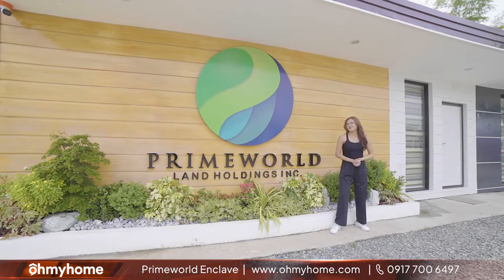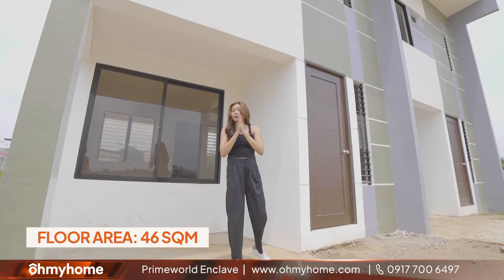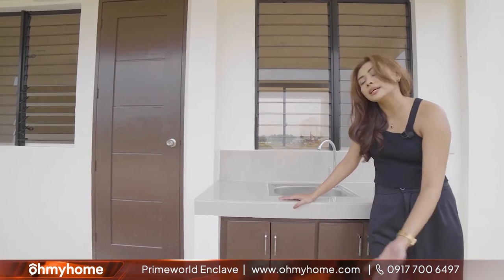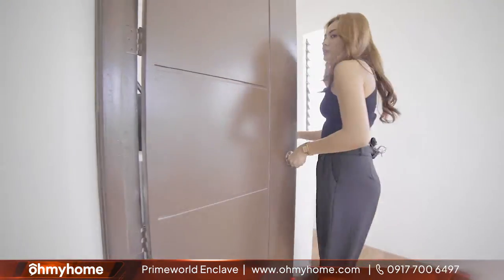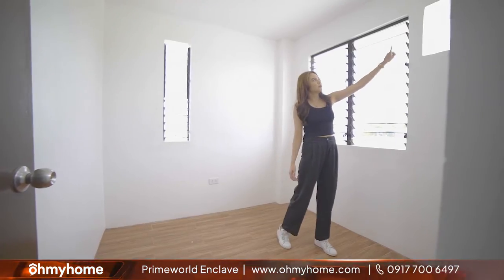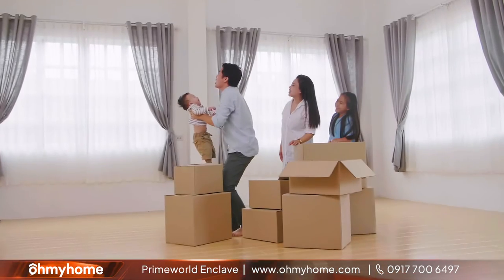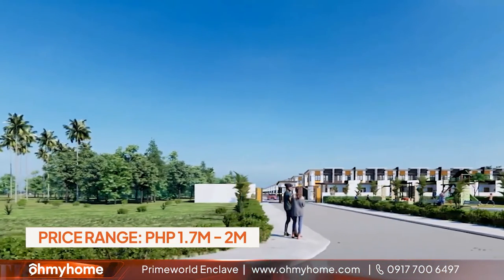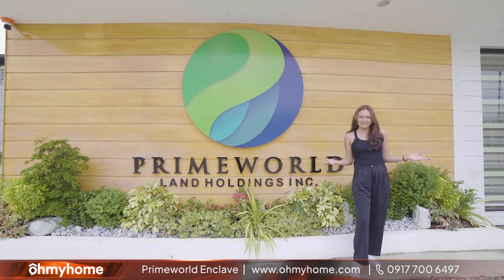House and Lot for P1.7M! Primeworld Enclave in San Rafael, Bulacan | House and Lot for Sale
Achieve your dream house with reasonably-priced homes at Primeworld Enclave! The Eliana townhouse has 2 bedrooms, a living and dining area, outdoor kitchen, and a bathroom. Perfect for families who want to spend time bonding together at home!